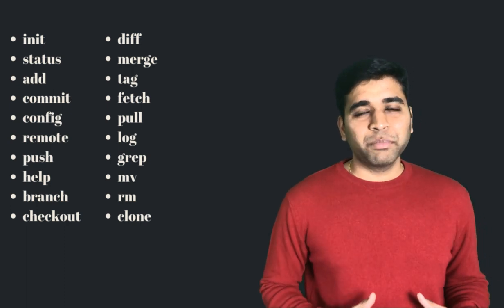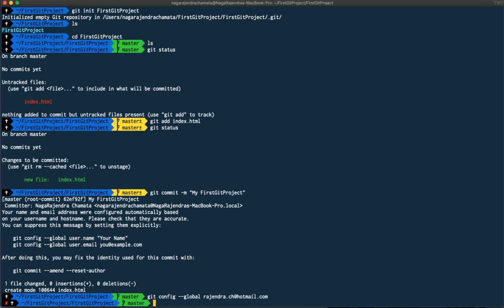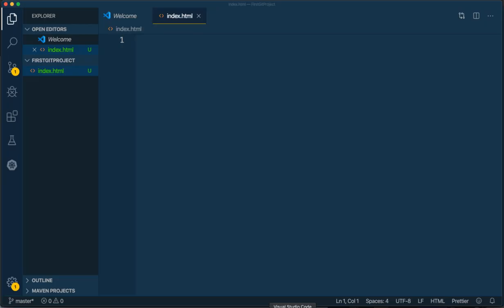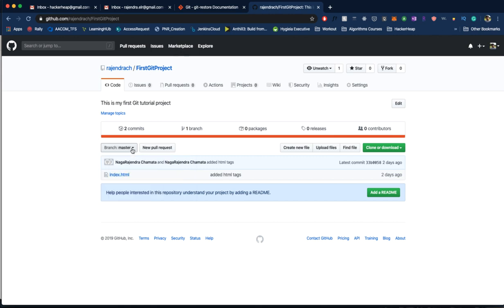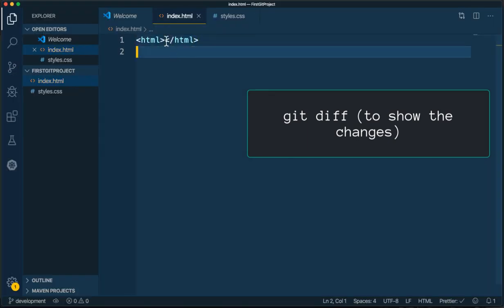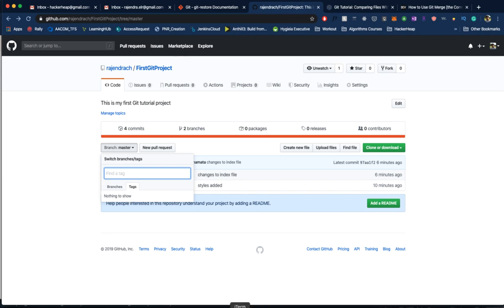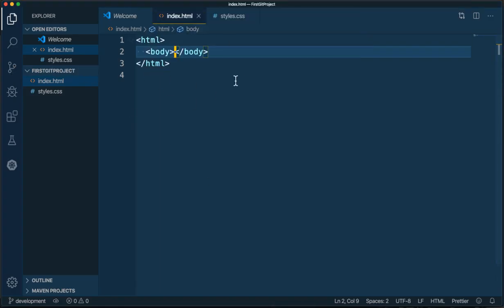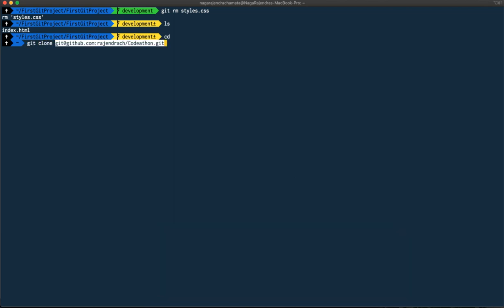Git Tutorial | Beginner Git Tutorial | Git Basic Commands | git clone | git commit | git push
In this Git tutorial we will be looking into Git basic commands like git clone, git commit, git push, git init, git pull, git status, etc..

00:47 - git init
01:43 - git status / git add
02:37 - git commit
03:14 - git config
04:50 - git remote
05:08 - git push
09:34 - git help
11:18 - git branch
11:30 - git checkout
14:31 - git diff
16:15 - git merge
18:34 - git tag
19:24 - git fetch
21:19 - git pull
23:05 - git log
23:13 - git grep
23:59 - git mv
24:49 - git rm
25:22 - git clone